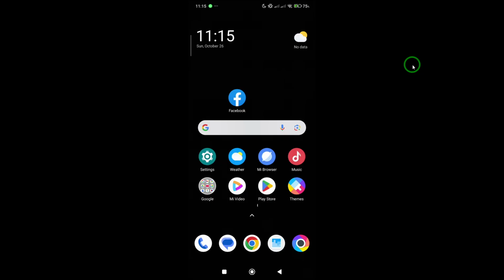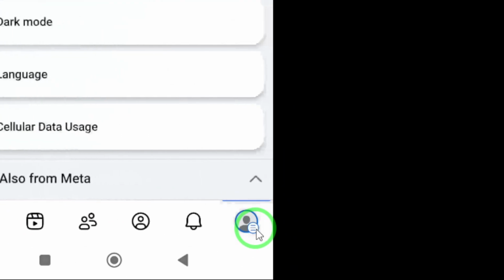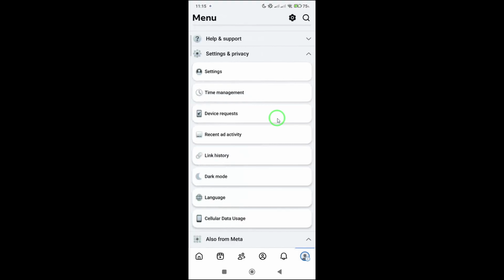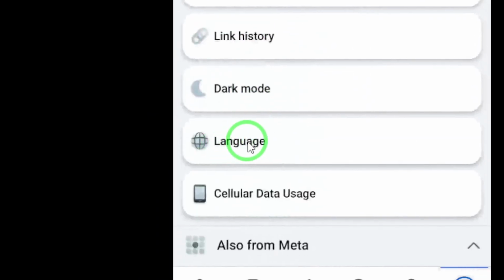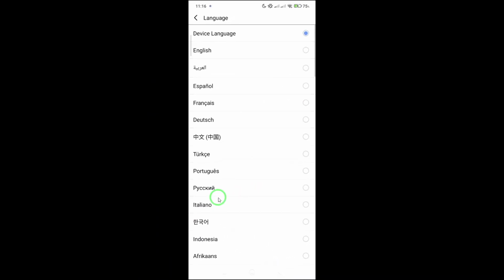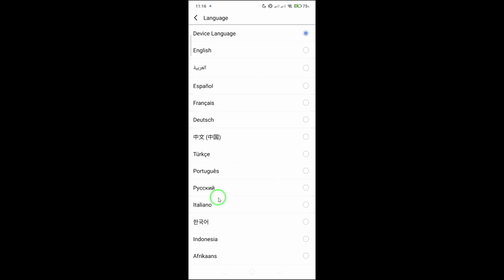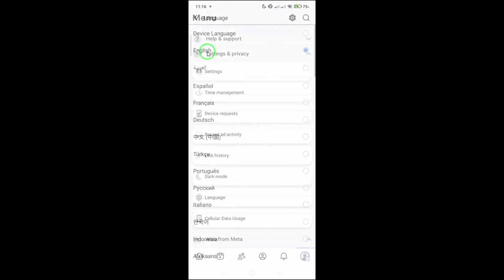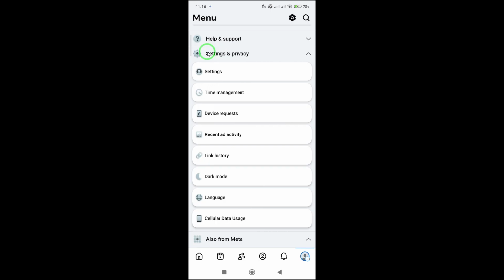How To Change Your Language On Facebook (Updated)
Learn how to change your language on Facebook with this quick and easy guide. Whether you want to switch to your native language or try a new one, these simple steps will show you how to do it in seconds.

1. Open the Facebook app and tap the menu (☰) icon

2. Go to Settings & Privacy, then tap Language

3. Select your preferred language from the list to apply the change

Follow these steps to personalize your Facebook experience instantly and enjoy browsing in the language you love.-
Timeline:
00:00 Start
00:12 How to do it
01:05 End